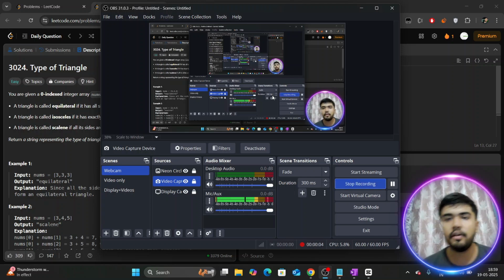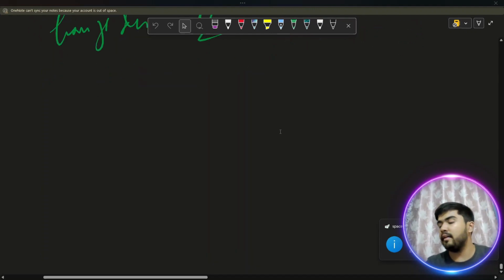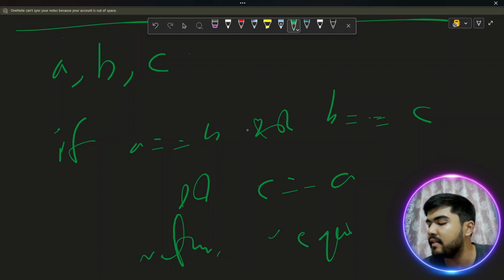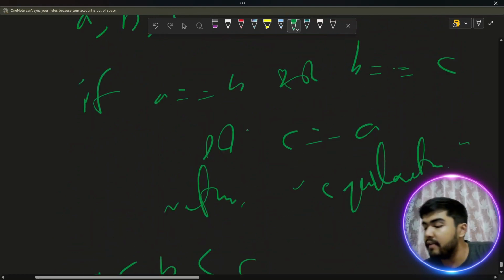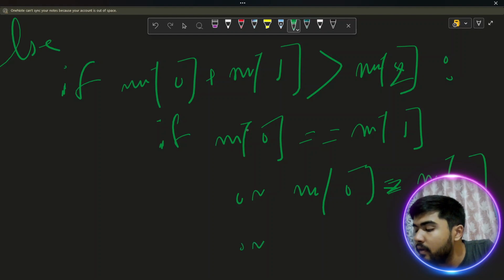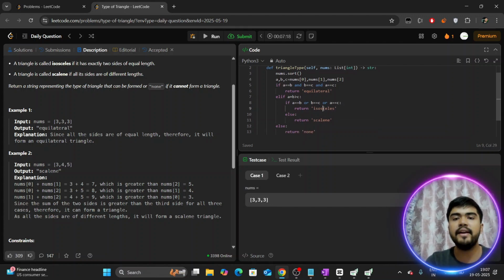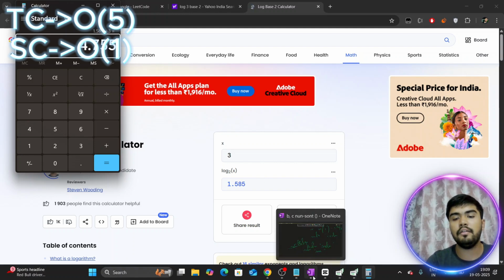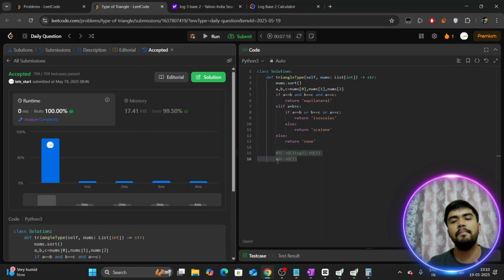Type of Triangle || Leetcode 3024 || Maths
100 Days Code Challenge with Shouvik 🚀 || Master DSA, System Design & Backend Development || Type of Triangle || Leetcode 3024 || DSA || 100 Days of Coding Challenge